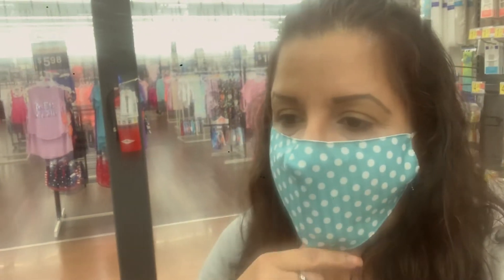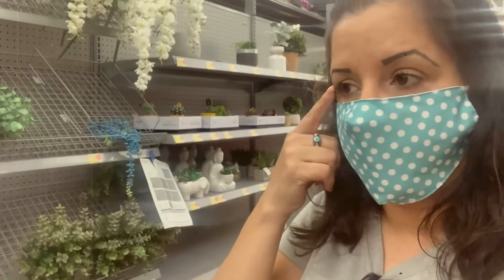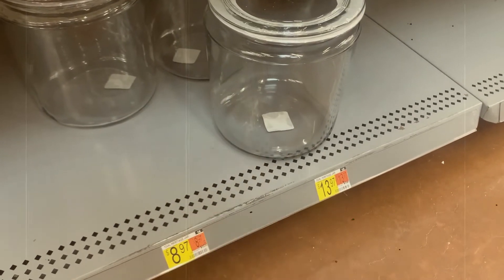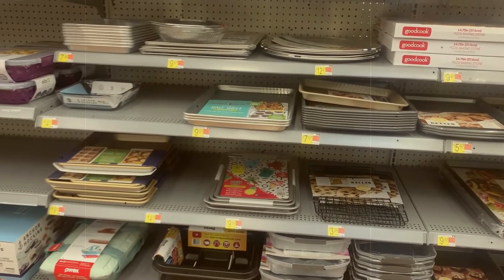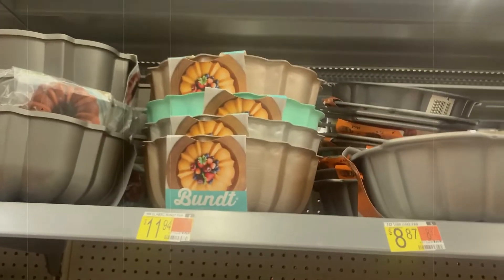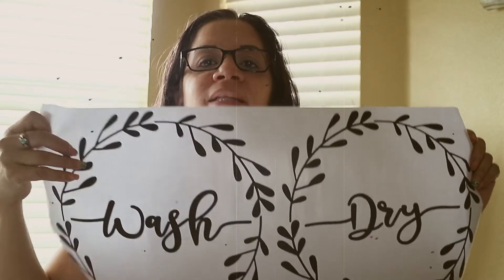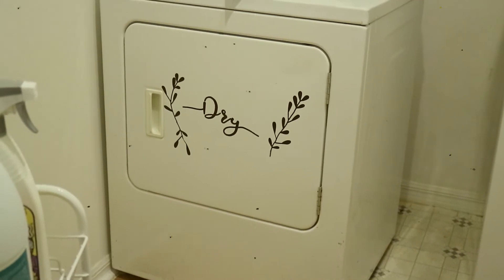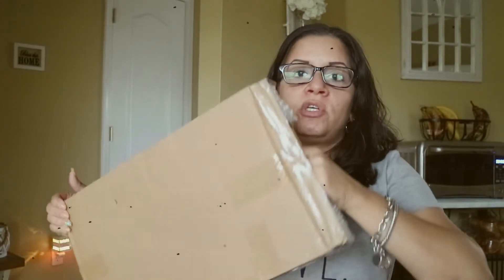VLOG: LETRAS NUEVAS||TIEMPO DE REFLEXIONAR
Bienvenidos!

Canal de Kelvin Mensah-esposo de nuestra amada Doña Yvonne, donde veras una variedad de video desde Ghana y sus costumbres
Aqui les dejo enlaces de diferentes recetas que les van a ser de beneficio:

Abrazos! los quiero!!

A toda nuestra comunidad de Youtube que no se ah suscrito y esta hoy en el canal de visita, les invito a hacerlo, para que sean parte de mi hermosa Familia Cybernetica.

Siganos en nuestra pagina de Instagram, nos encuentra como Creando Sabores y Mas con Rachel

Bievenidos!